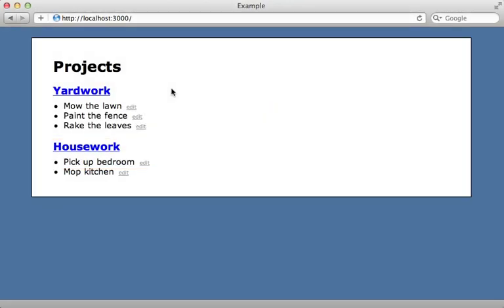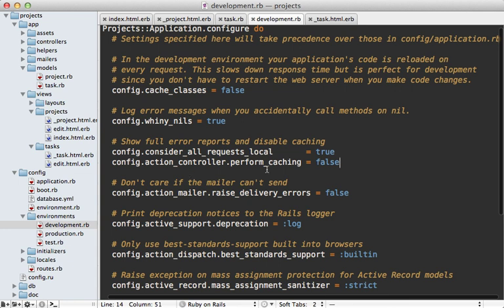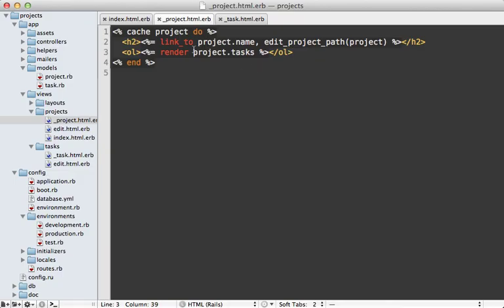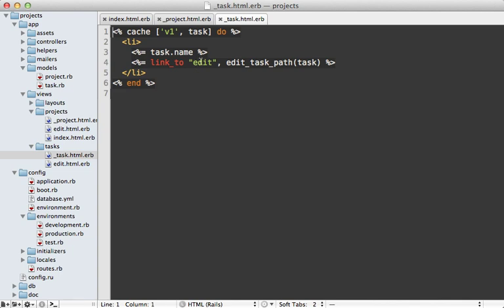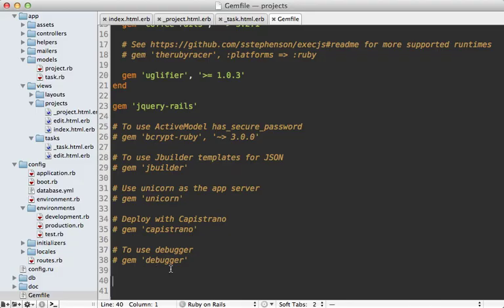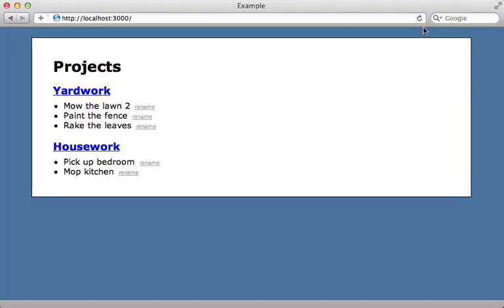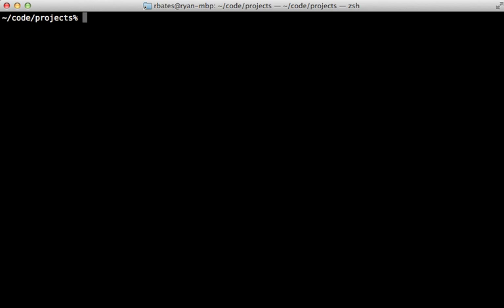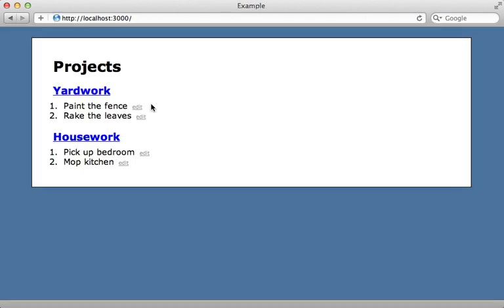Ruby on Rails - Railscasts #387 Cache Digests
The cache_digests gem (also included in Rails 4) will automatically add a digest to the fragment cache key based on the template. If a template changes the cache will auto-expire. But watch out for the gotchas!